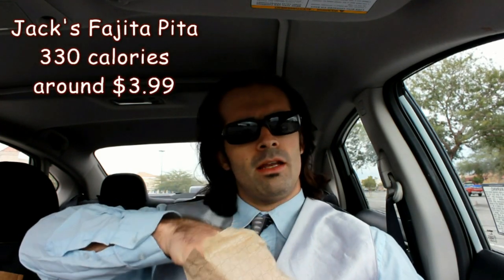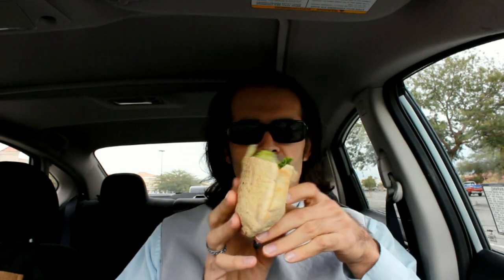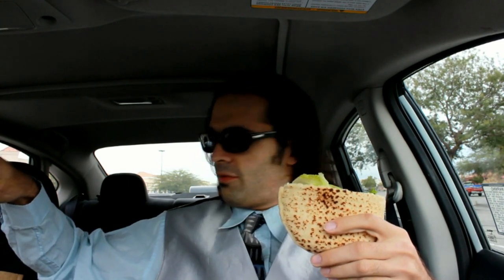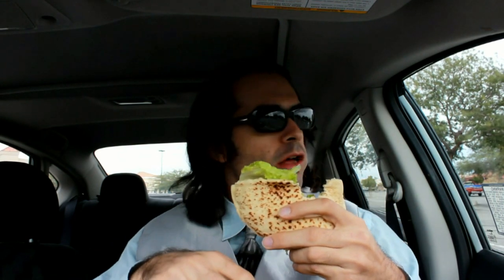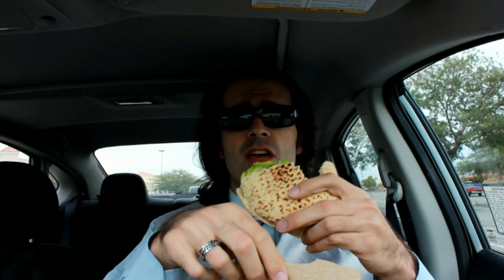Jack's Fajita Pita Chicken Sandwich is Damn Good Stuff (Eating On The Run 20)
Jack in the Box serves an interesting item called the grilled chicken fajita pita. It's a healthy fast food alternative, but it's a bit pricy at almost $4. What do you think of it?